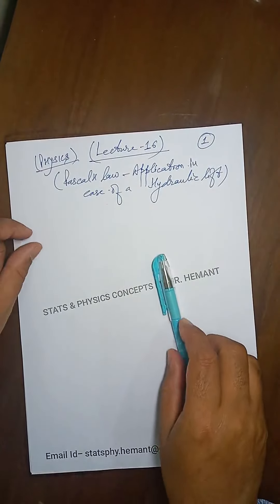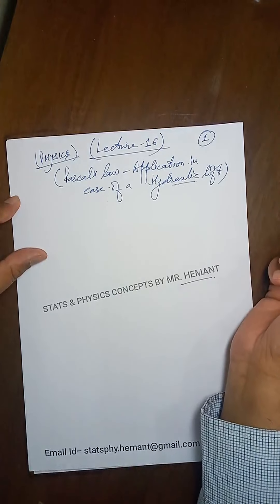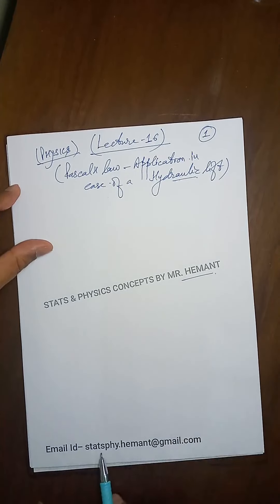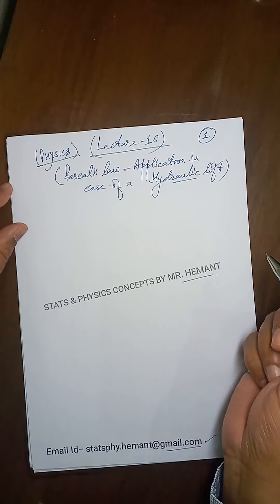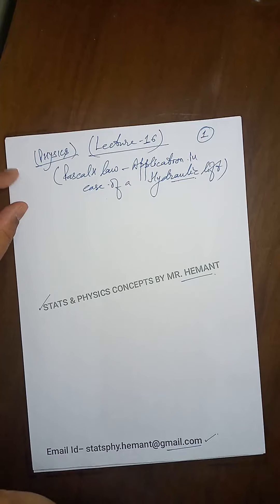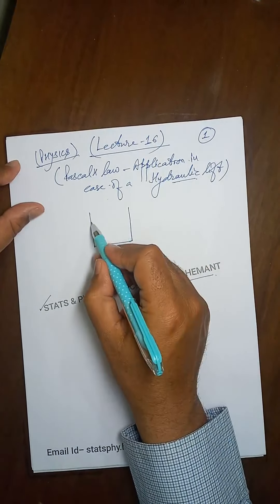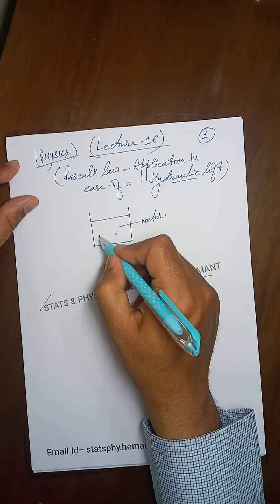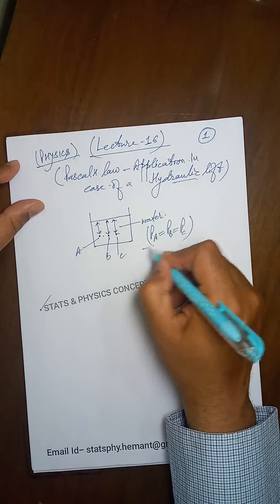Pascals Law - Application incase of a hydraulic lift-Physics-Lecture-16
We welcome you with your doubts, if any related to the topic discussed in this lecture. It will help us in adding quality content to our lectures to make them more informative and interesting.

 Please give your feedback about the lecture delivered.